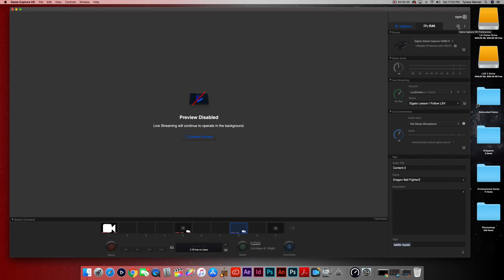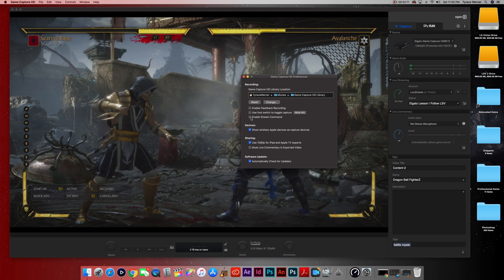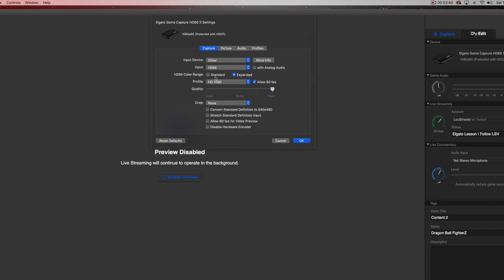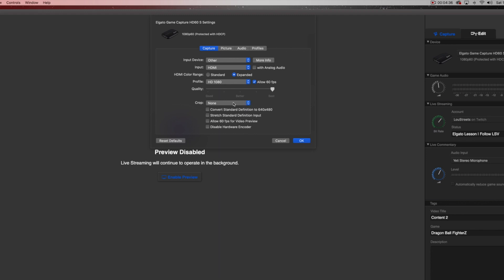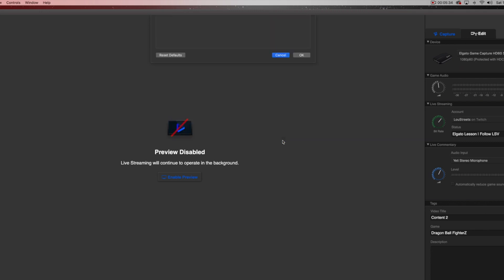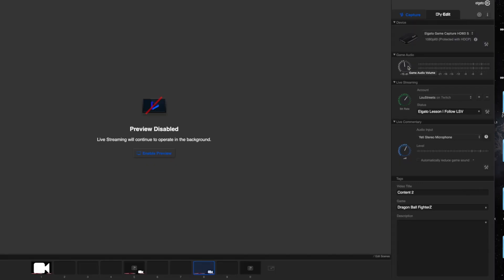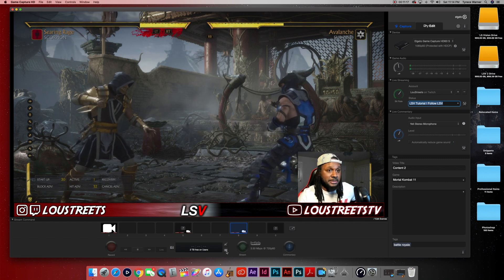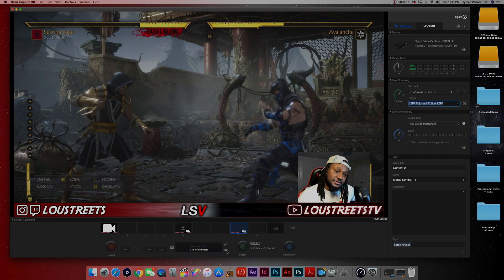How To Fix Frame Drops!!! | Elgato Game Capture HD60 Tutorial (Best Settings)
Notable Timestamps
0:00 Start
0:58 Game Capture Preferences
3:15 Device Settings
5:55 Game Audio Wheel
6:43 Live Stream Configurations
8:06 Live Commentary Settings
9:29 Preview Toggle
11:52 Quick Review

Recently I decided that I wanted to start a "How To Create Content" playlist just to share some of the tips that I use in order to build my all the various items that go into creating LS Vision while using the Mac. A lot of the info I found when building my channel was all geared towards the PC, so I felt I could be a great source of information for content creators who like to use the Mac instead while still wanting to create good videos and not feel limited in all they could do. In this particular segment I want to show you how to configure the best settings possible to fix frame drops and relieve stress on your CPU usage in the Elgato Game Capture HD60.

I hope this video was helpful, in the comments you can add feedback on what you enjoy or dislike about the video. I want to create a reciprocating environment where people can learn and use new information. Again, I want to thank you for your support of LS Vision and Lou Streets. Stay Inspired, Stay Creative

🎮 My Gaming Setup:
Xbox Series X
Asus 24" TUF Gaming Monitor
Sony A5100 Camera
Imac 5K Display 27"
Astro A50 Headset
Elgato Game Capture HD60S
Elgato 4K60 Pro
Elgato Wave 3 Mic
Elgato Stream Deck
Elgato Green Screen
Brooks Converter (PS4 to Xbox One)
Devoko Gaming Chair

➡️ Light Setup Links:
19" Ring Light (Not my exact brand but exact same features/specs)
12" Ring Light (Not my exact brand but exact same features/specs)
Gusodor LED Strip Lights
Flood Lights

ELGATO TUTORIAL
BEST ELGATO GAME CAPTURE CARD HD6O S SETTINGS
ELGATO HD60 TUTORIAL
ELGATO BEST SETTINGS
ELGATO FRAME DROP FIX
ELGATO GAME CAPTURE BEST SETTINGS
ELGATO GAME CAPTURE SETTINGS TUTORIAL
HD60 SETTINGS TUTORIAL
ELGATO ON MAC
ELGATO MAC TUTORIAL
ELGATO FIX FRAME DROPS
HOW TO IMPROVE PERFORMANCE
ELGATO GAME CAPTURE SETTINGS MAC
HOW TO FIX FRAME DROPS
HOW TO FIX ELGATO FRAME DROPS
FIX FRAME DROPS
HOW TO FIX ELGATO SETTINGS
FIX FRAME DROPS TUTORIAL